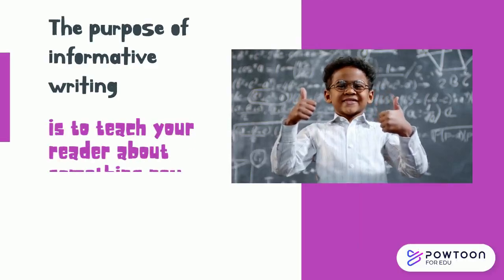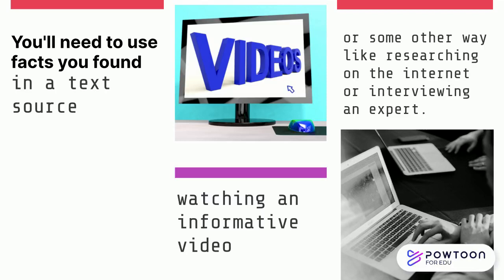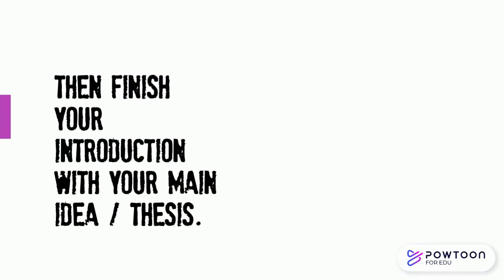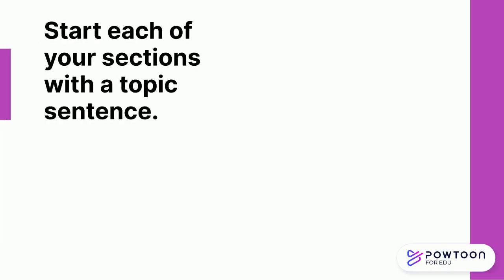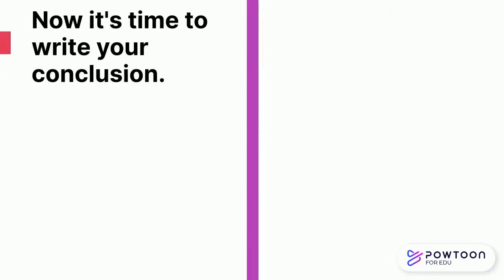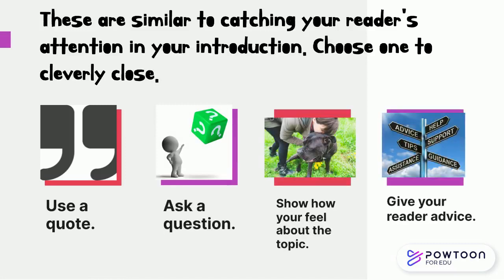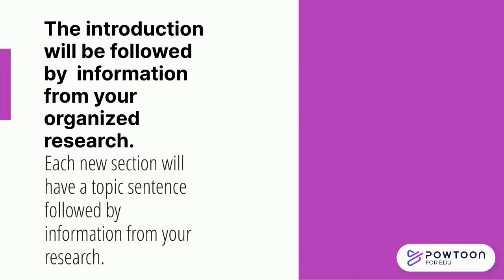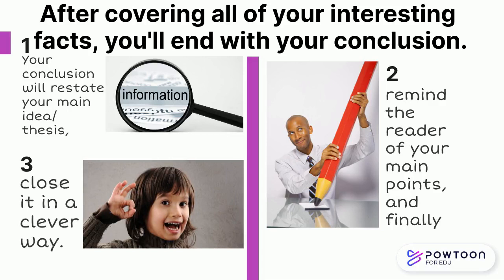An Introduction to Informative Writing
This video is great if your starting iformative writing or need a review of the way an informational paper should be written. This video goes over how to research, organize pre-writing, and start a draft. You'll learn how to write an introduction and conclusion and how to write body paragraphs with topic sentences.
Writing to Sources Bundle with BONUS Posters
You'll want the linked product to make informative writing a breeze in your classroom. Get it on